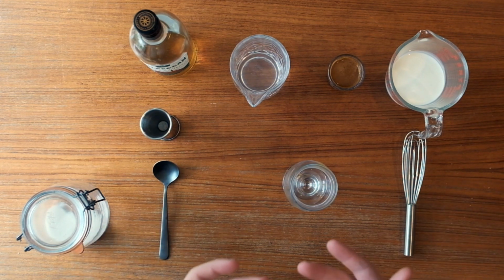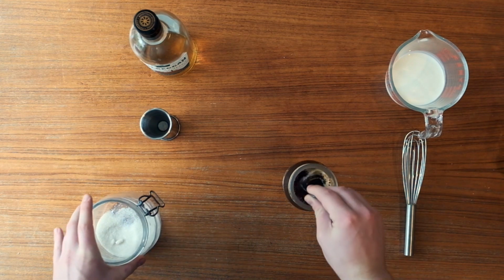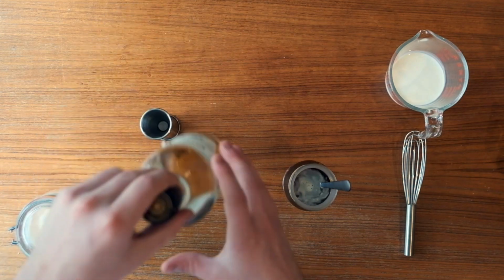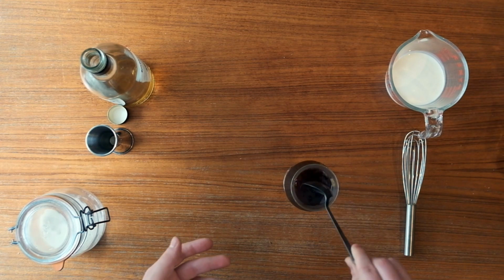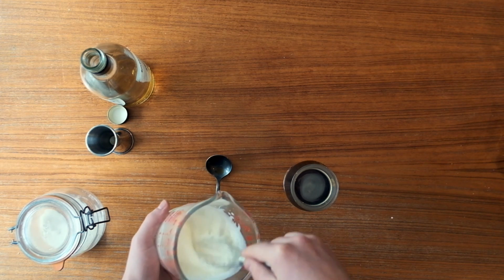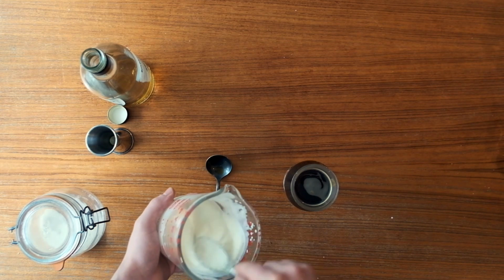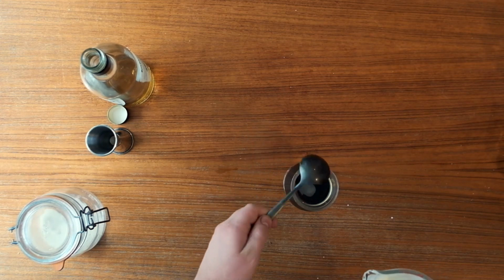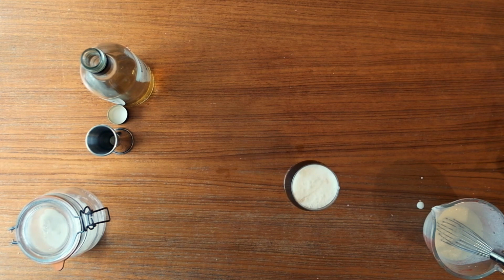How To Make Irish Coffee